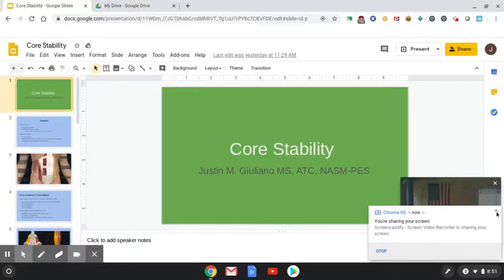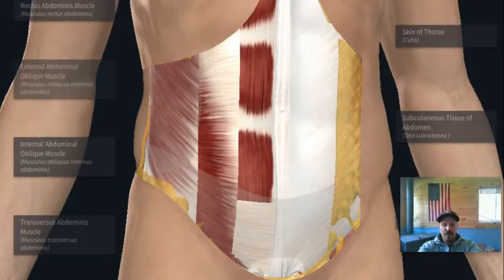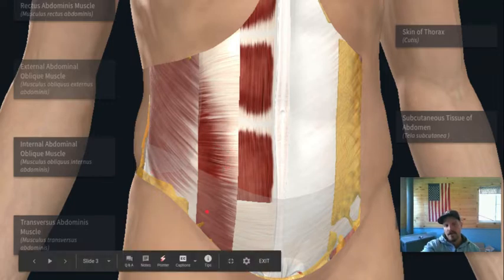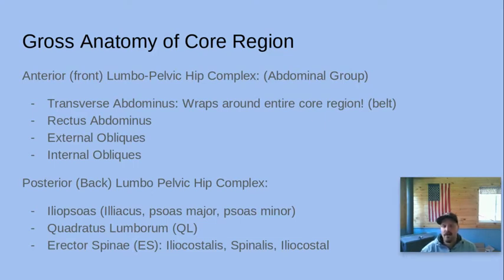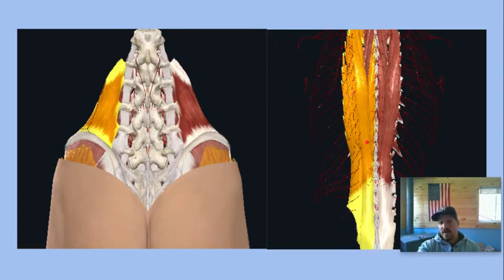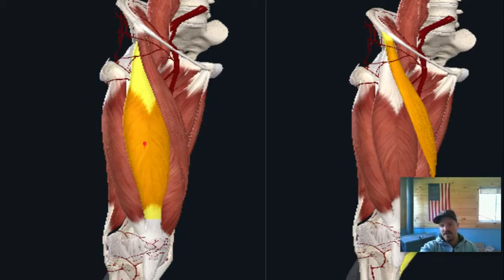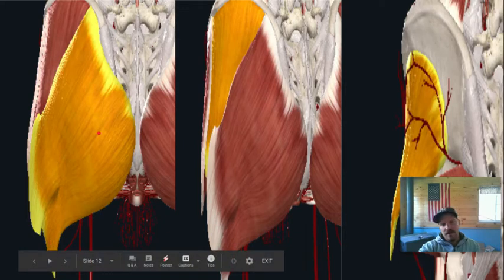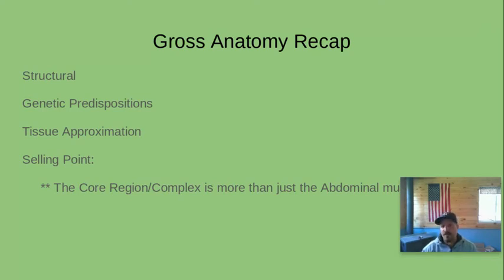Core Stability Part 1: Gross Anatomy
The professor of Sports Medicine is back! With a fair share of "um's" "uh's" and editing issues...but the content is flowing! In part 1 we take a look at the structural components that make up the core region. Gross anatomy = Structural anatomy, and the core is MORE than just the abdominal complex! Functional anatomy is up next in part 2!